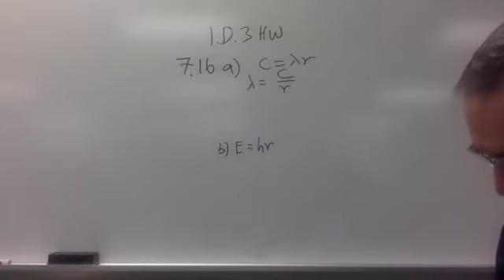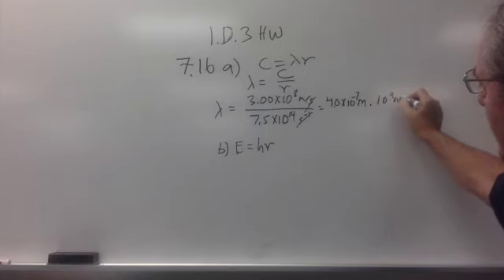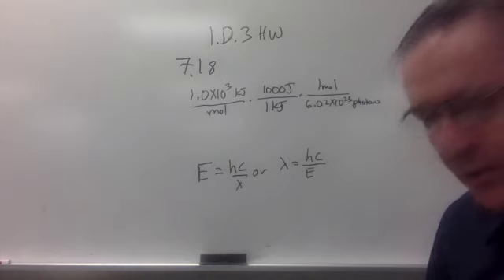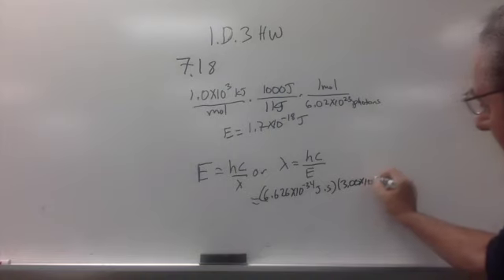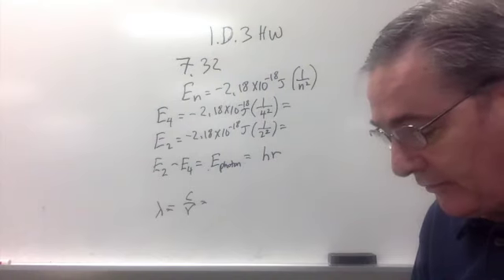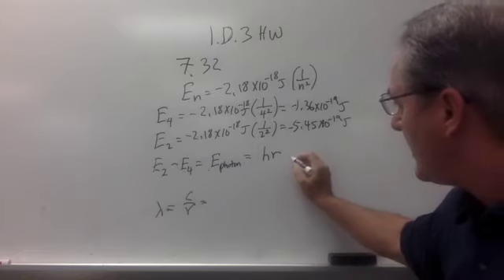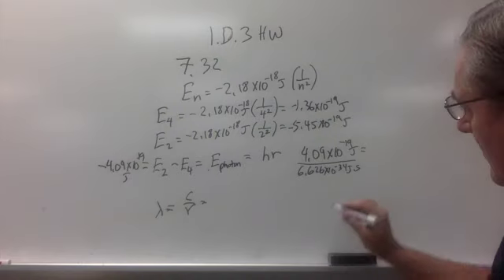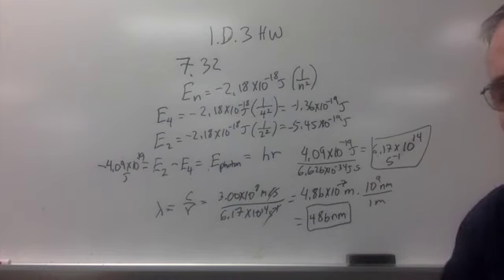KokerAPHW1.D.3 1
This video is about KokerAPHW1.D.3 1